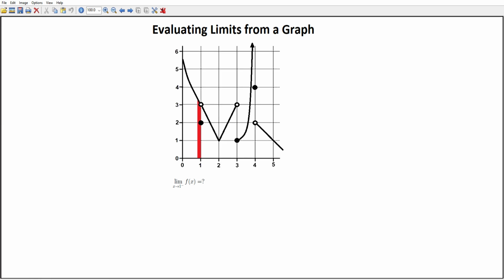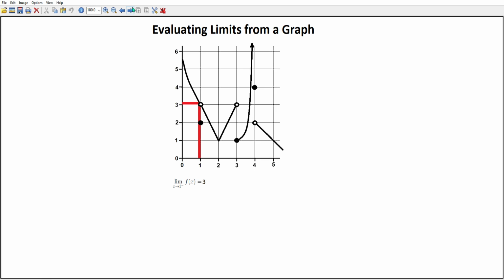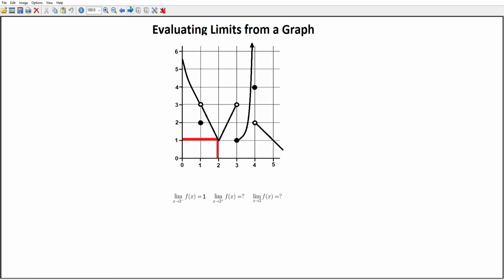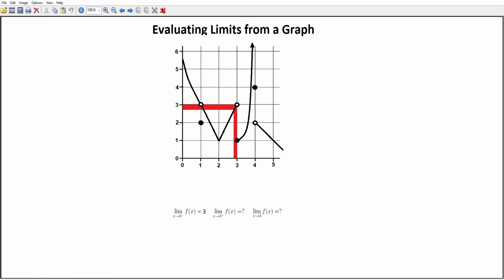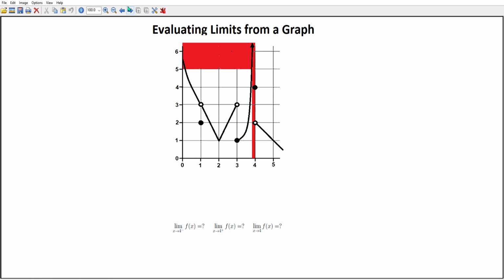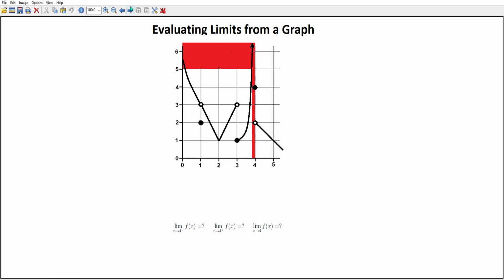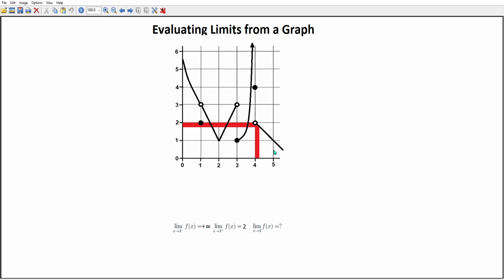Limits from a graph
Calculating one and two sided limits based on a graph of the function